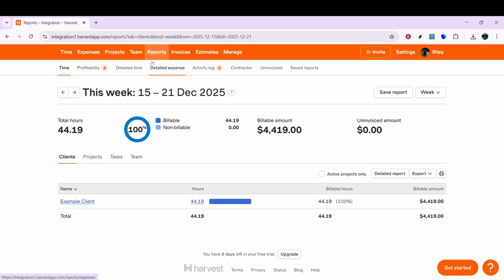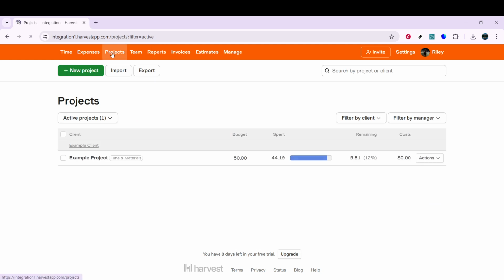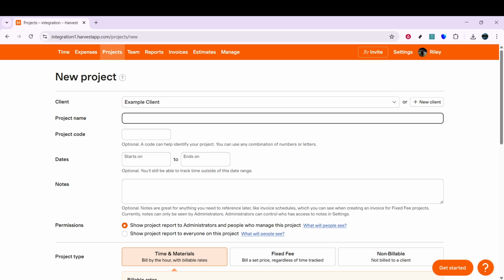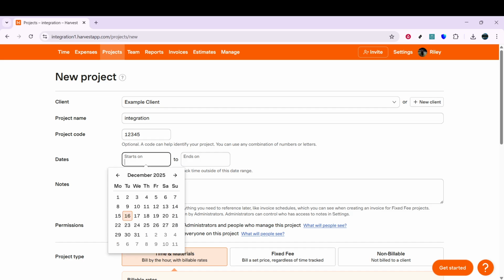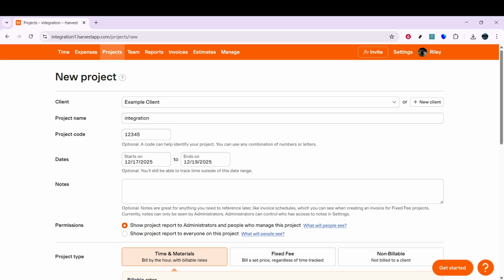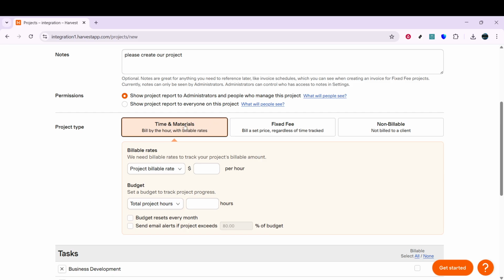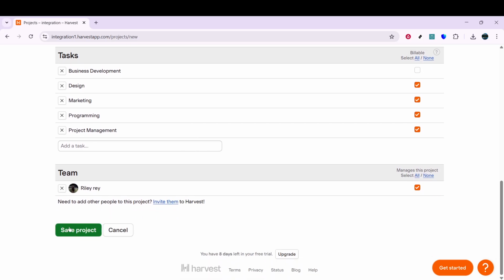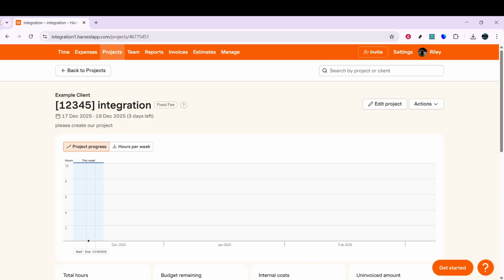How to add project to Harvest account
In this video We will show you How to add project to Harvest account.